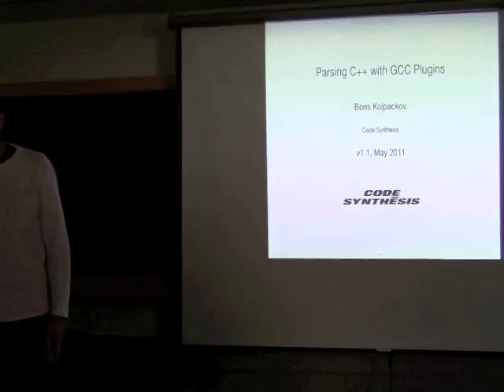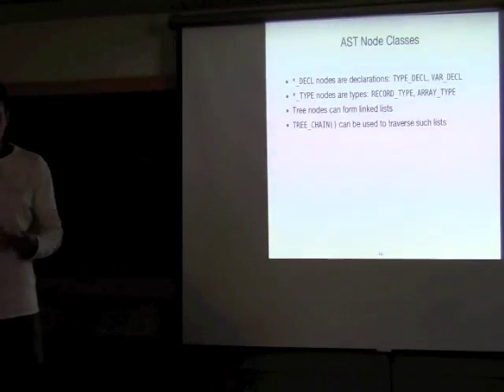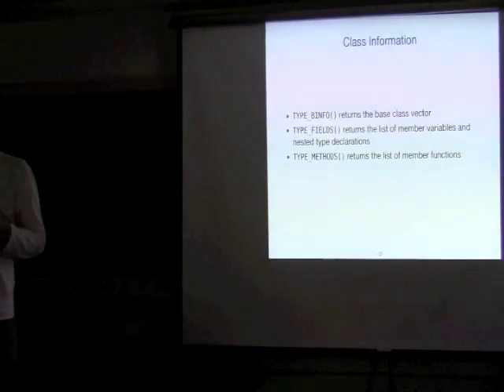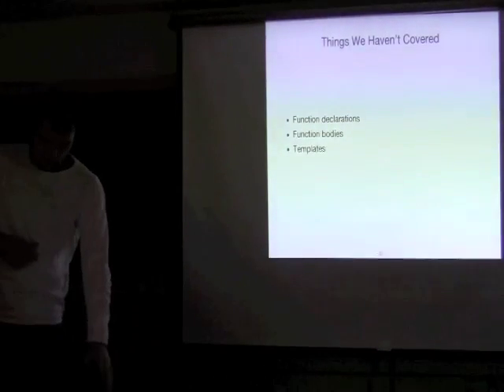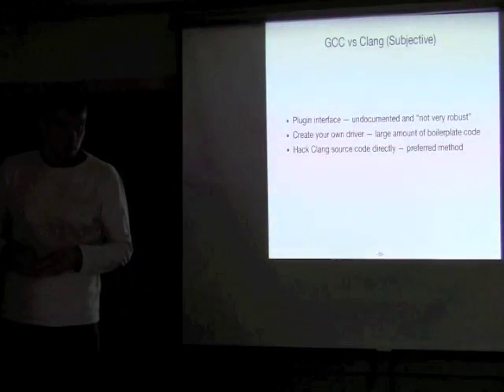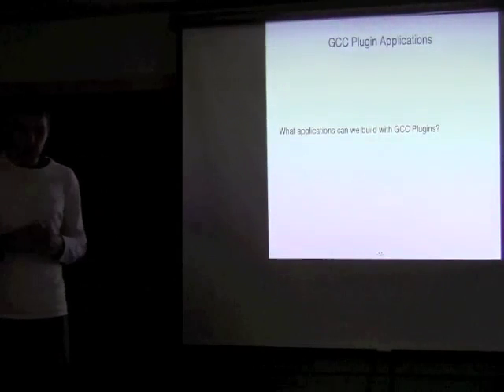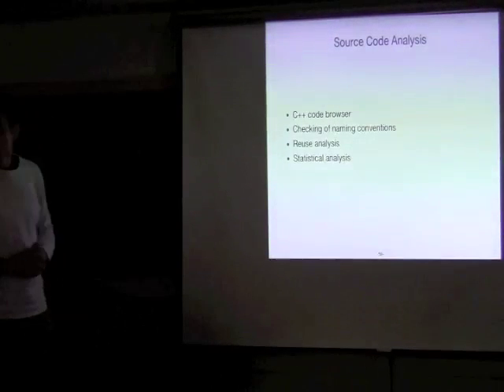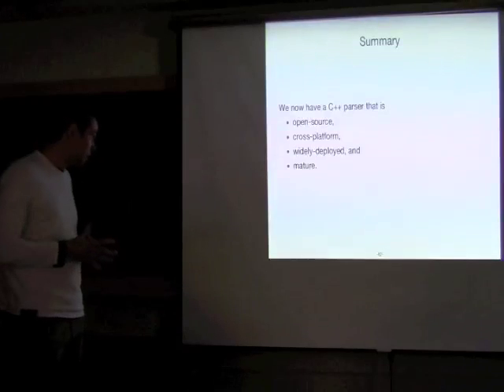Boris Kolpackov: Parsing C++ with GCC plugins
GNU Compiler Collection (GCC) is an open-source, cross-platform compiler suite with a mature and widely-used C++ compiler implementation. GCC version 4.5.0 has added a new dynamic plugin architecture which allows the customization of the compilation process as well as the compiler components reuse. The goal of this presentation is to show how to parse C++ using a GCC plugin.

The talk begins with a high-level overview of the GCC plugin architecture as well as the internal representation of a parsed translation unit. It then presents a simple plugin implementation that prints information about C++ declarations being compiled. The talk continues by covering a number of more advanced techniques, including injection of extra C++ code before or after the main translation unit, programmatic template instantiation, and handling of application-specific pragmas and attributes.

The presentation will be incomplete without a brief comparison of the GCC plugin architecture with Clang, another C++ compiler implementation that has recently achieved full C++-98 support. The talk concludes with a quick brainstorming session on possible interesting applications, both in the context of Boost and more broadly, that can be implemented using a GCC plugin.